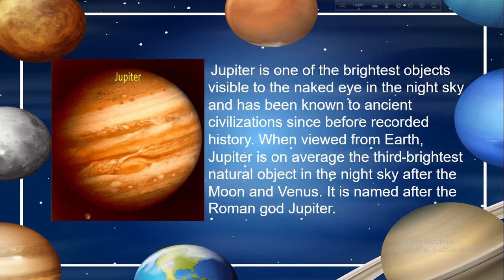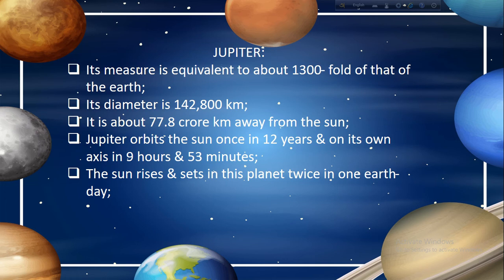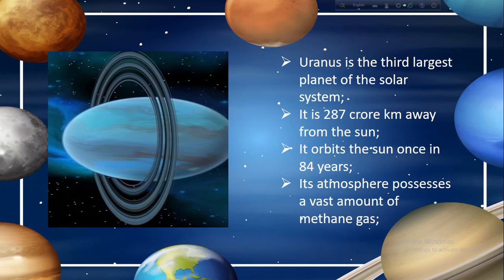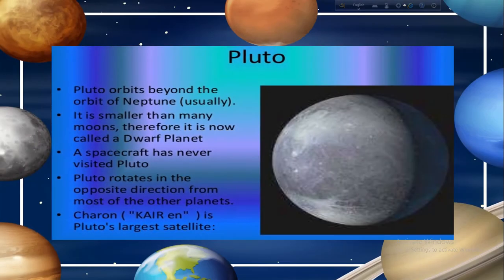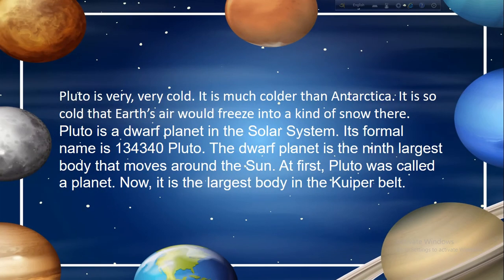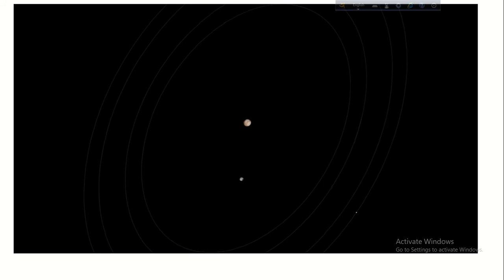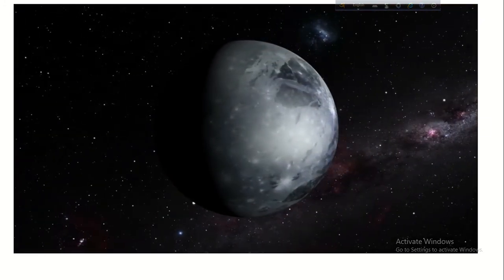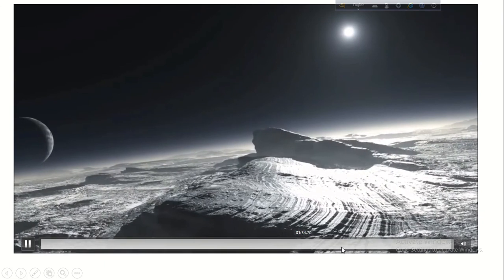Giant Planets of the Solar System(STD VII)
STD-VII (SCIENCE-GEOGRAPHY)